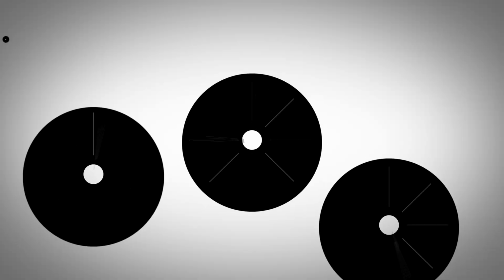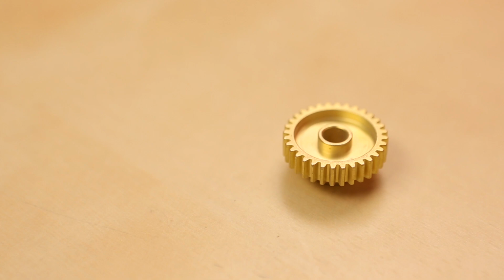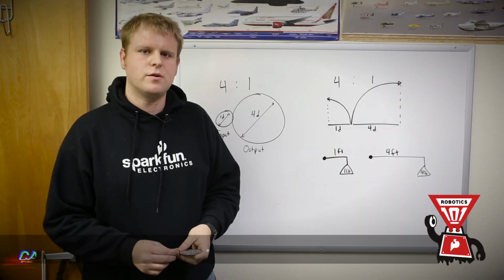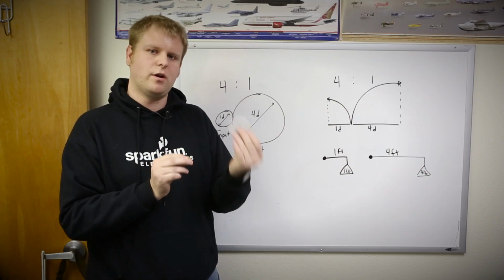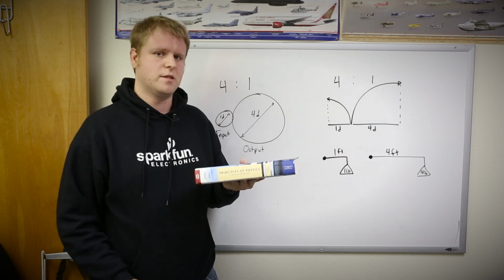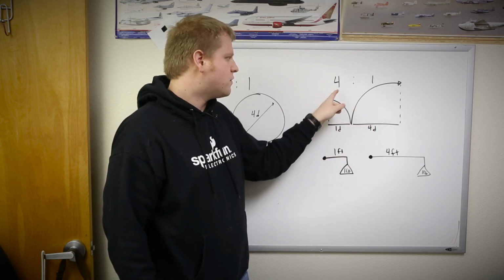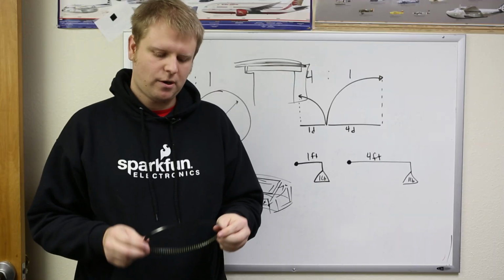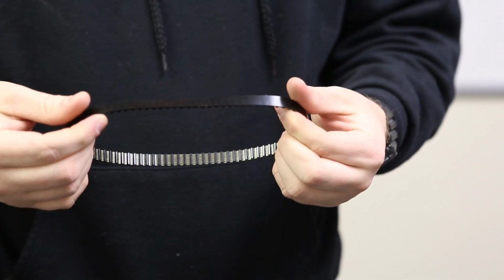SparkFun Robotics 101 - 4 Transfer of Motion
In this installment Rob and Casey discuss the advantages and disadvantages to using gears, pulleys, and chains in your robotics projects, and explain why each system might be the best solution for your application.

Robotics 101 is a 9 part SparkFun video series that teaches the basic principles of robotics, and introduces you to the Actobotics product line.